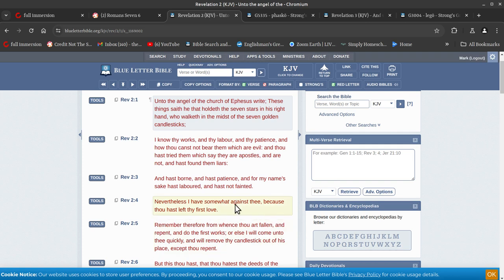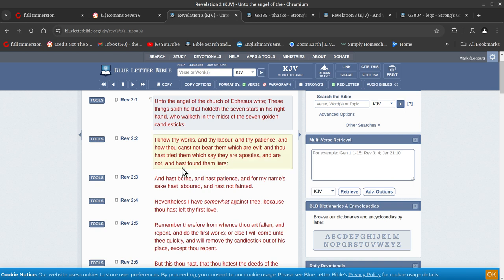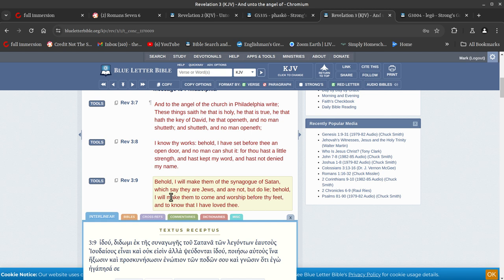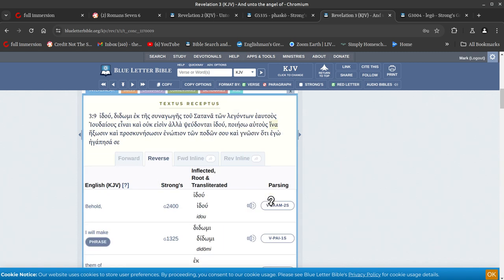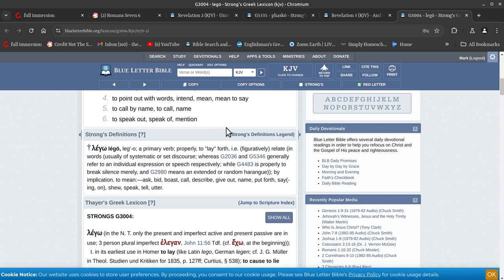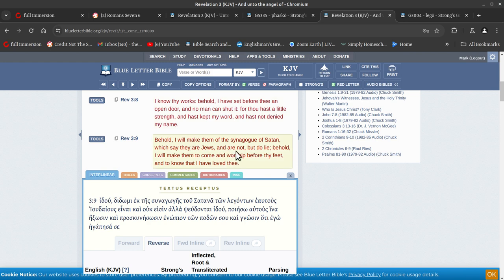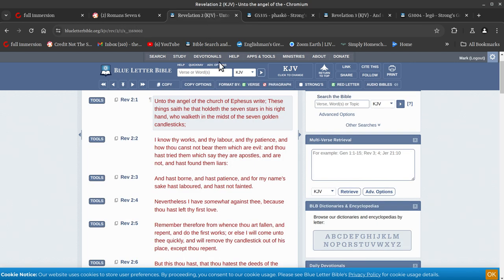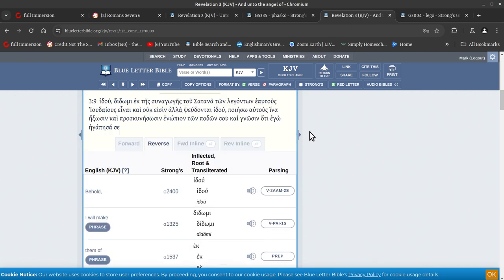the synagogue of satan that SAY they are apostles,